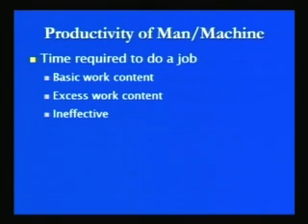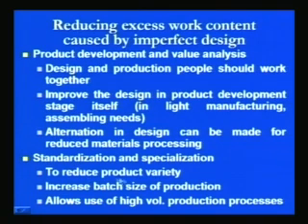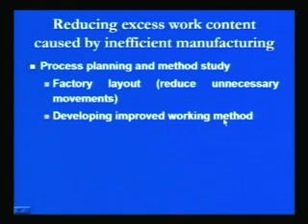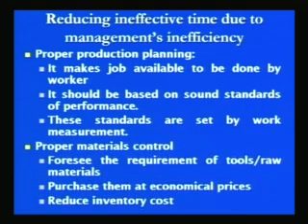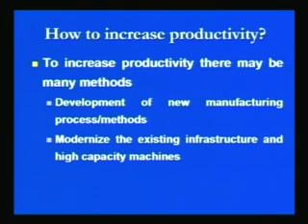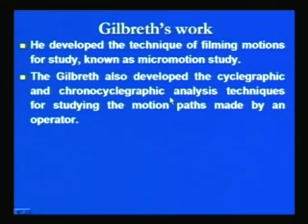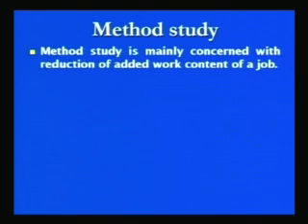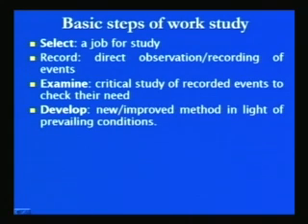Mod-3 Lec-3 Improving the Productivity & Introduction to Work Study